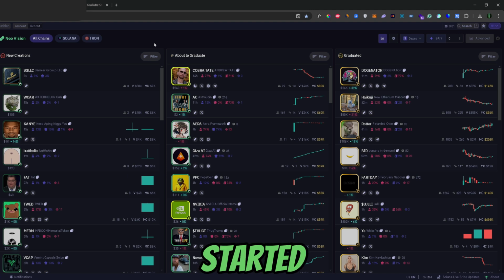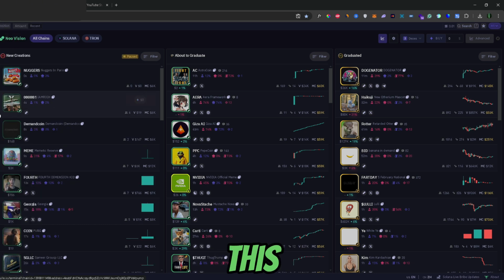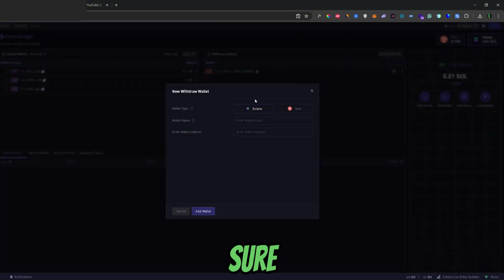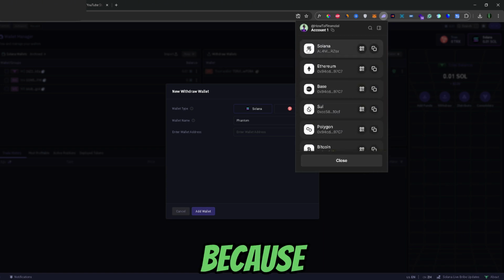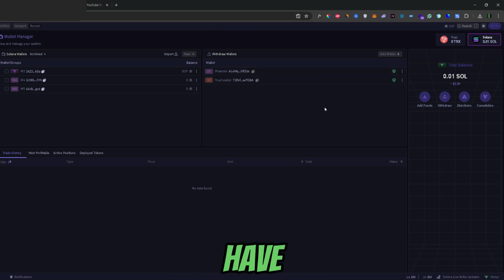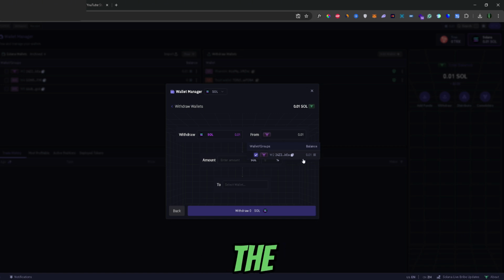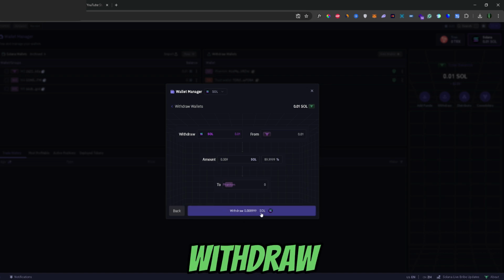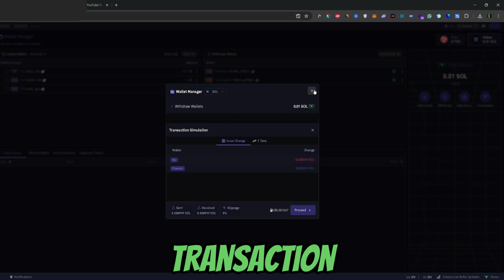How To Withdraw Solana From BullX NEO To Phantom Wallet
How do I withdraw SOL from bullx neo? In this video tutorial, I’ll show you how to send or withdraw Solana from bullx neo to phantom wallet. Enjoy!

*Crypto-related bonuses:*